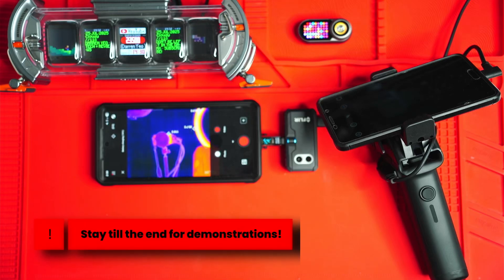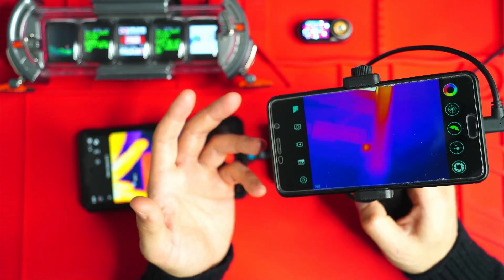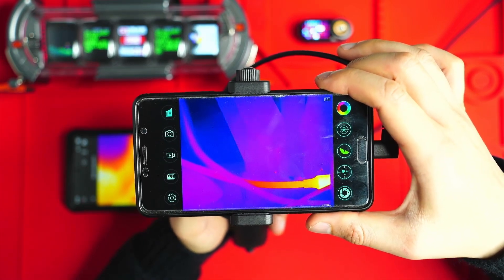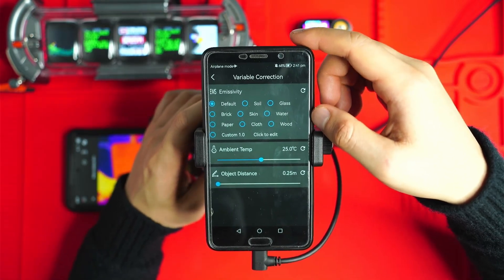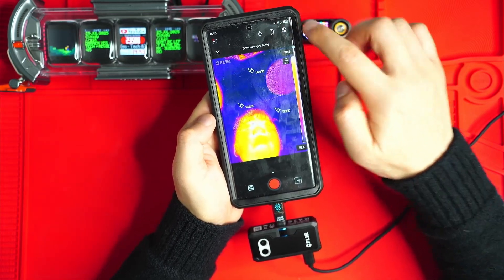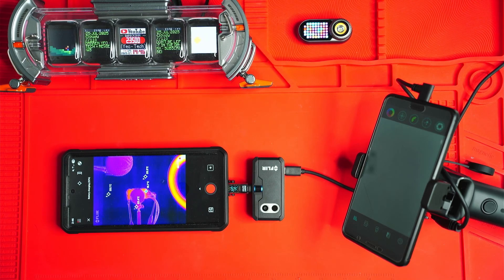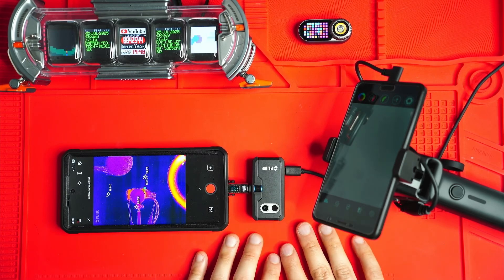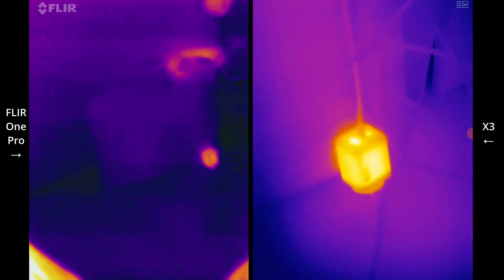Thermal Master X3 vs FLIR One Pro: Which Should You Buy?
🧪 Thermal Master X3
✅ Highest resolution and better sensitivity - lets you spot issues faster and see heat differences more clearly.

In this head-to-head comparison, I'm testing the Thermal Master X3 against the FLIR ONE Pro, two powerful smartphone thermal cameras designed for very different users.

The X3 is built for outdoor, tactical, and long-range spotting, featuring a massive 384×288 resolution, a 60Hz refresh rate, and a 15× zoom. Meanwhile, the FLIR ONE Pro is a solid inspection and reporting tool, featuring MSX overlays and polished app support, but with a lower resolution and fixed focus.

Whether you’re hunting, hiking, doing search and rescue, or electrical inspection - this video helps you decide which camera is right for you!

The FLIR One Pro was provided by Thermal Master as a sample for this comparison video. I have made every effort to ensure that this comparison is as unbiased as possible.

🛍️ My Recommended Products (Amazon)

I’ve been using Hostinger for over 5 years—it’s reliable and affordable!

🎧 Try Audible Premium Plus – Get Up to 2 Free Audiobooks!